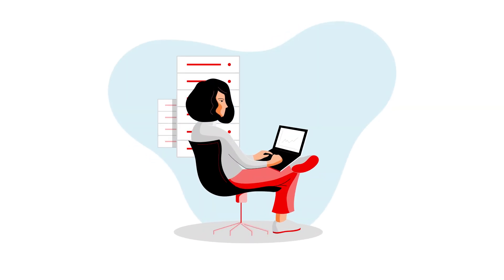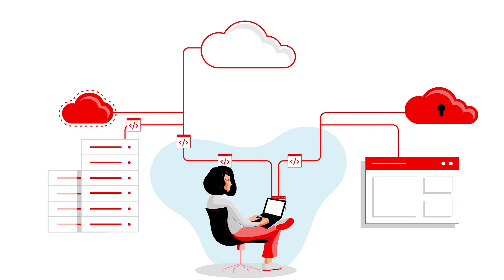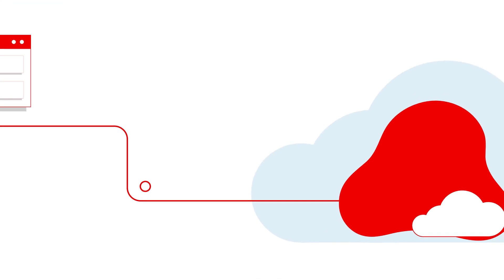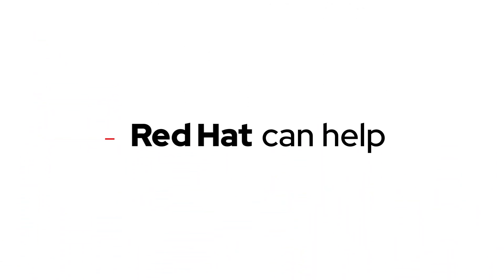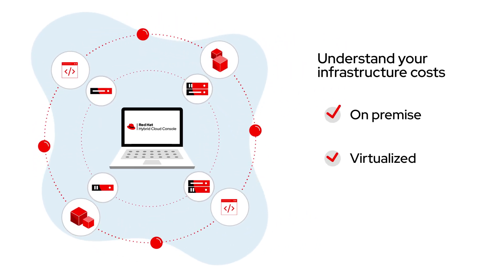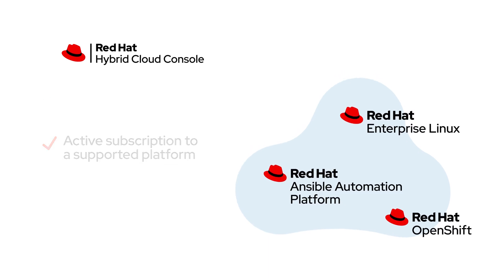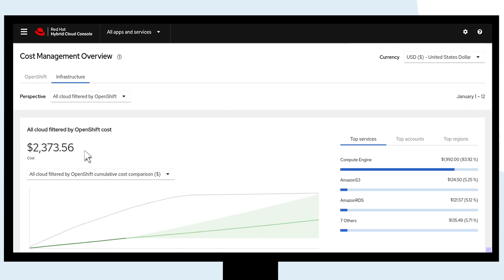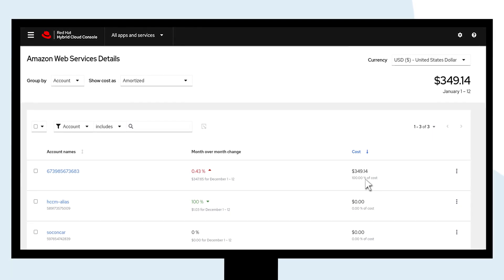Hybrid Cloud Console Cost Optimization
The Hybrid Cloud Console includes services that are included with your existing Red Hat subscriptions.  There is nothing additional to buy - just start using the Hybrid Cloud Console.